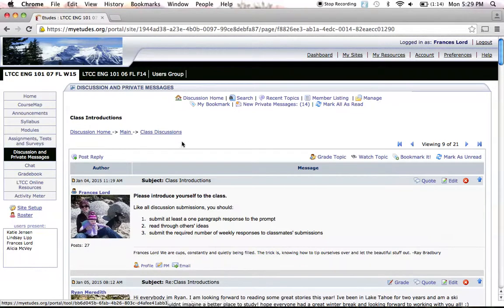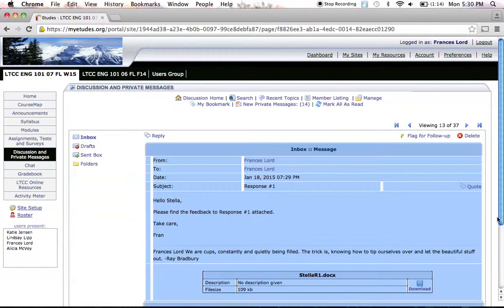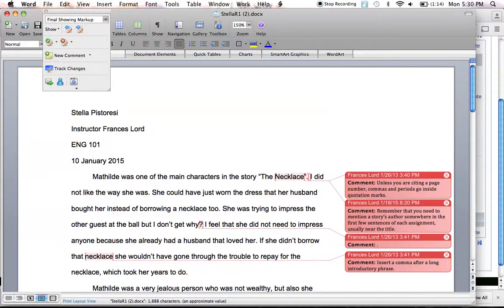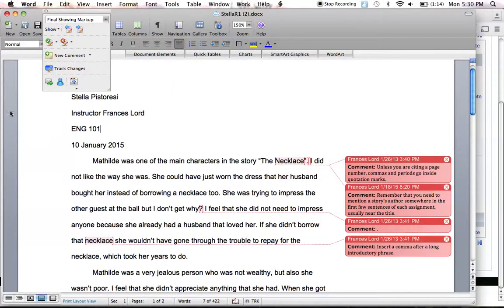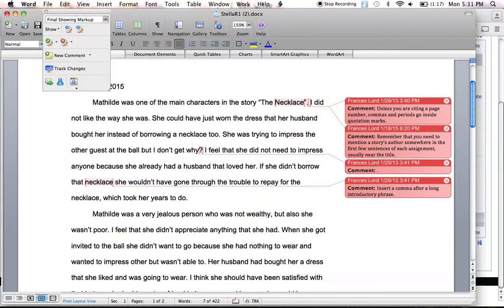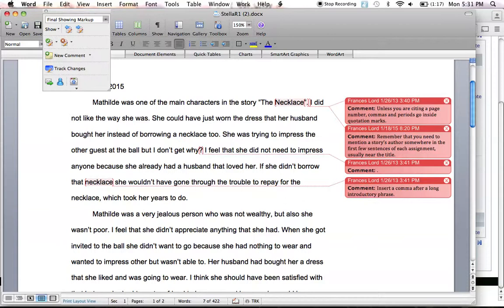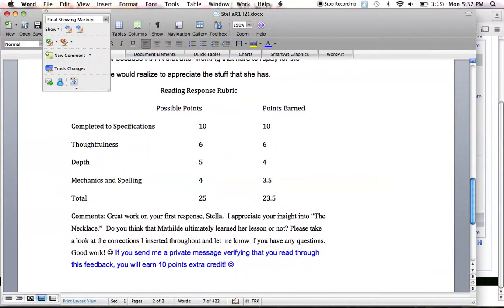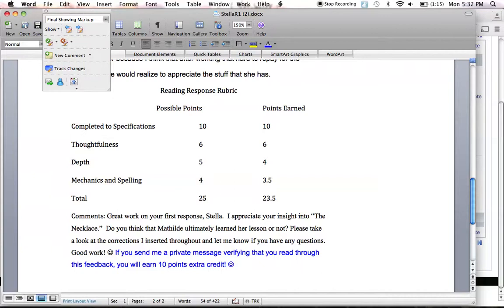Screen Recording 11